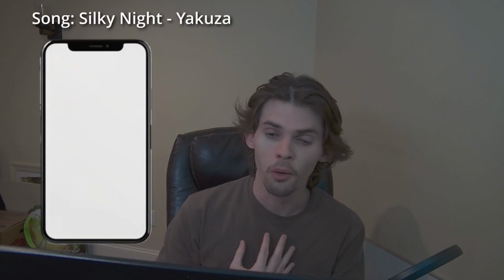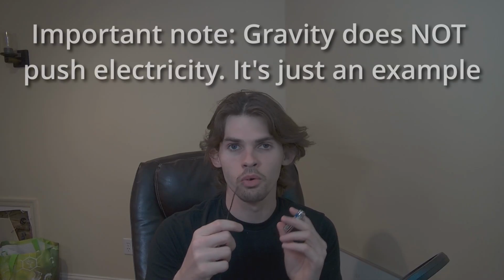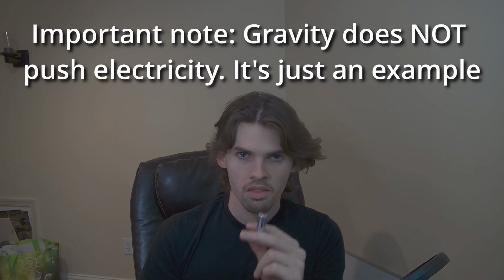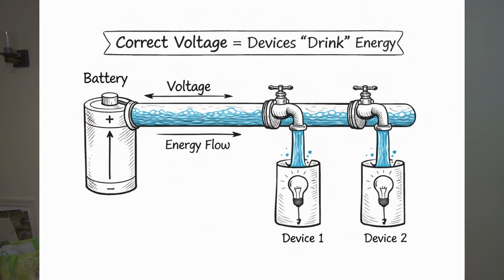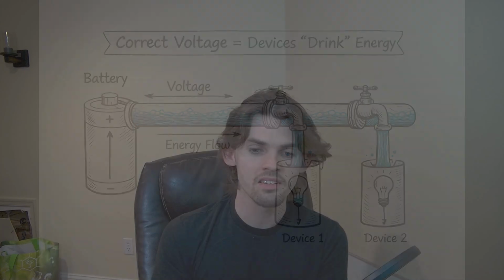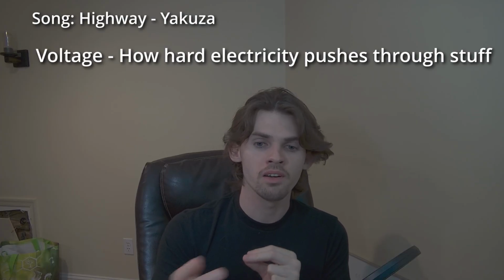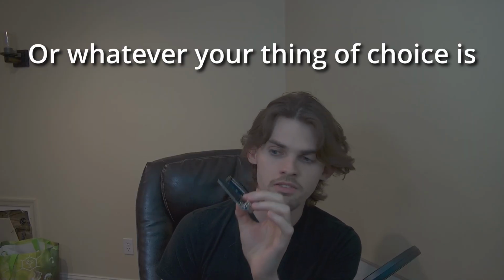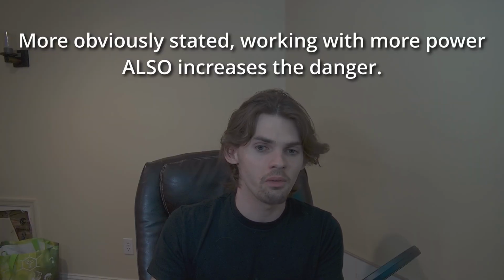How Electricity Works (So You Can Build Things)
I continue ever onward in my quest to find a type of content that doesn't take forever to make. I really need to just loosen my standards a bit. Especially since I'm doing variety regardless. Like, why am I so worried about it when I'm not even optimally running the channel in the first place?

At least I can vent in the descriptions. This video was almost more fun to talk about than it was to make. I got to explain electricity to quite a few people, and I even learned some stuff. Like the fact that grid batteries are so new.

Anyway, time for some seo stuff. Hope this helped you though. As always, until next time, see ya.

Chapters
00:00 Intro
00:27 Electricity is Water
00:51 Voltage and Current
04:02 Defining electric terms
05:08 Where this model breaks
06:12 Summary
06:25 Cars, Power Grids, Fun Facts
08:04 Yapping
08:57 Outro
09:53 Blooper